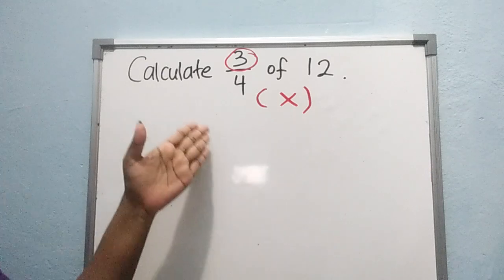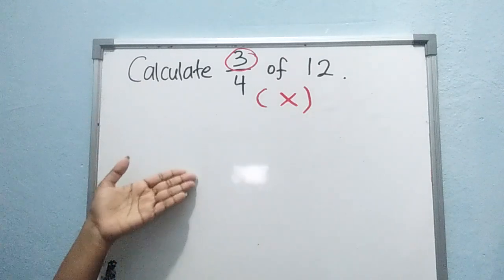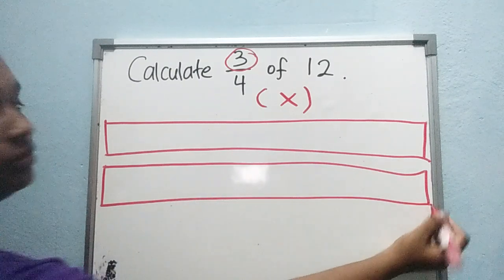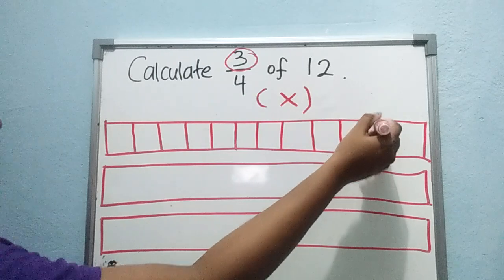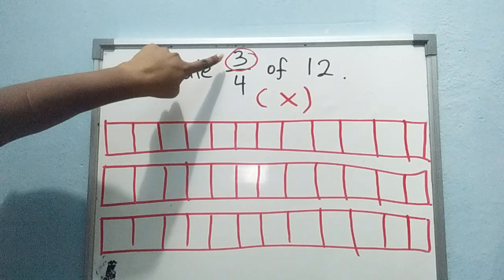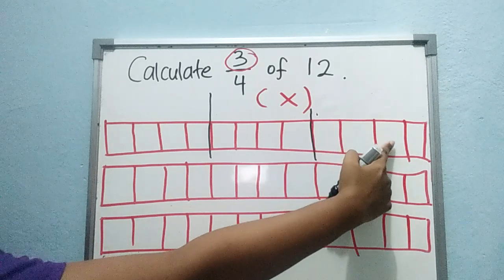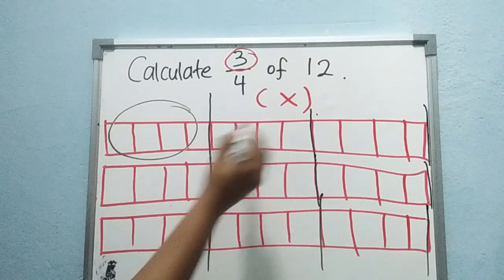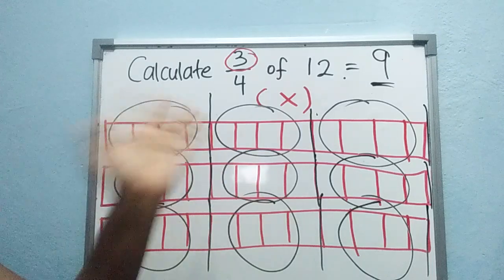How to Calculate Fractions with More Numerators ?? ( 3/4 of 12)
I'm the Maths teacher in an International school would love to share my knowledge to you where it will be helpful for your to improve your knowledge.